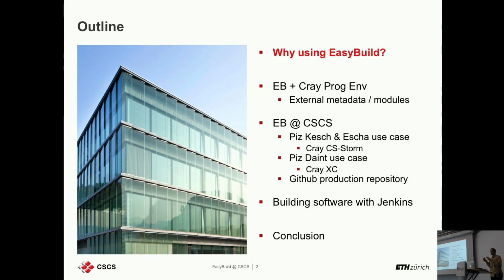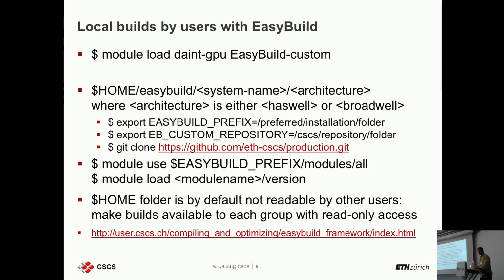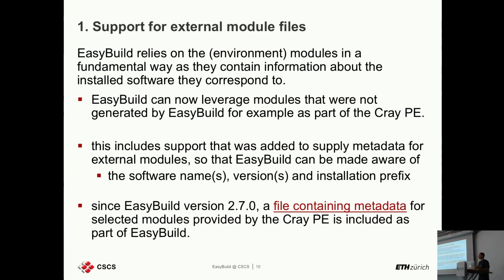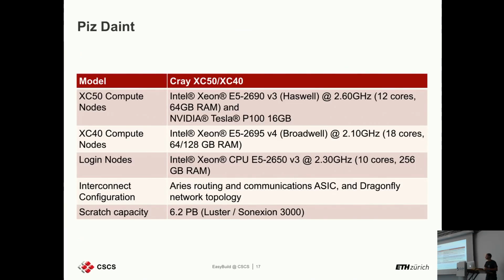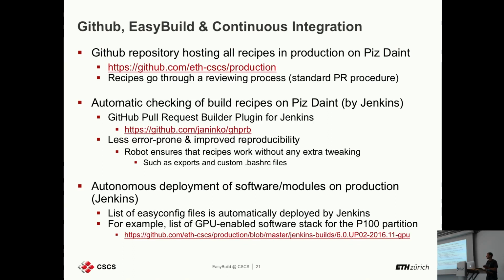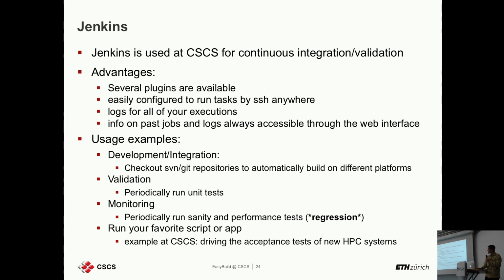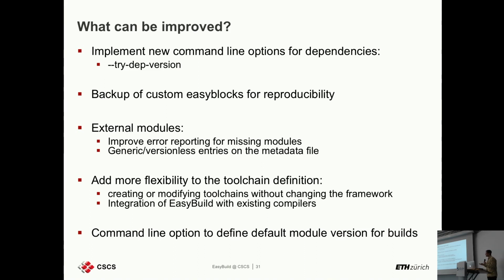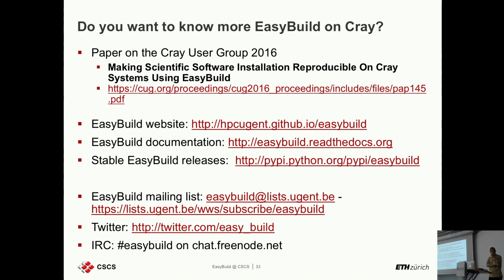EasyBuild at CSCS - 2nd EasyBuild User Meeting